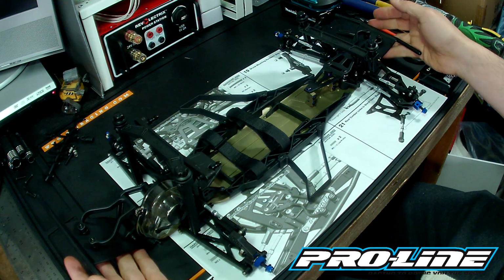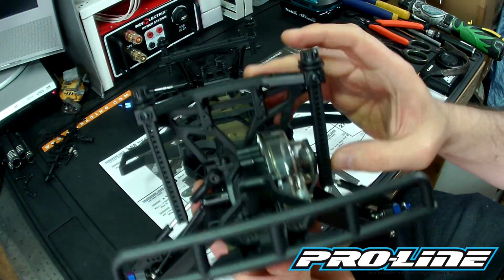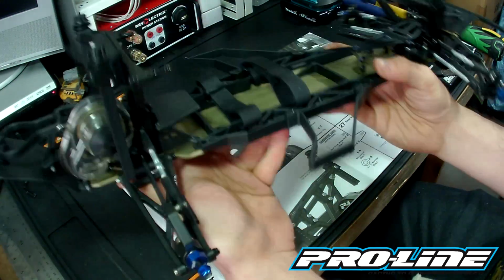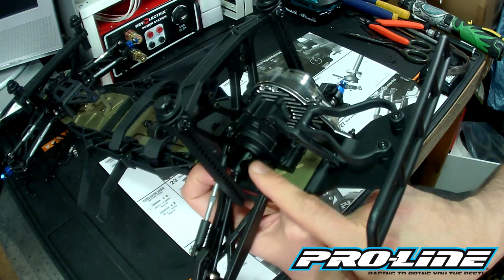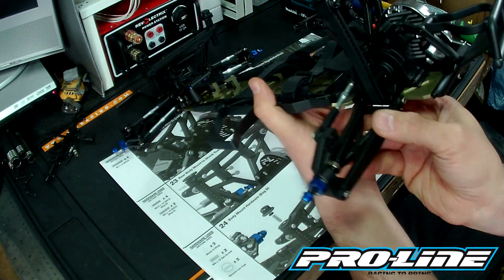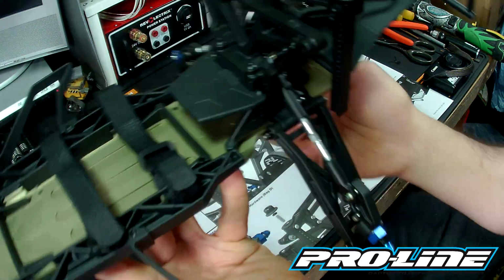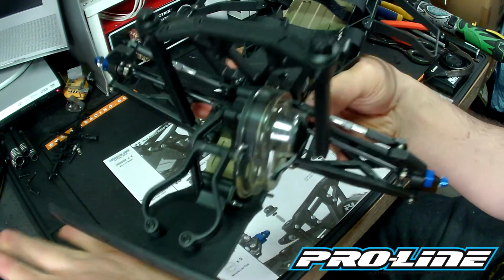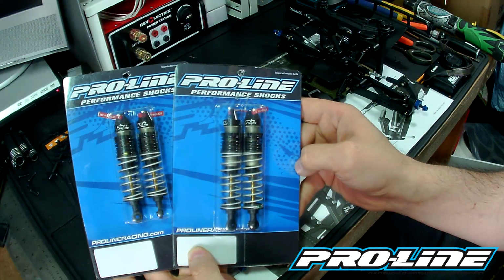Pro-Line Pro-2 Kit Review Part 3: The Rear End!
Part 3 of our review of the awesome Pro-Line Pro-2 short course truck kit!

Follow along on our build blog for loads of extra details